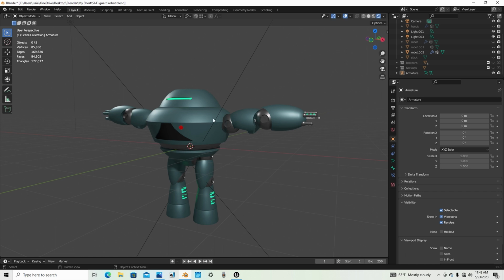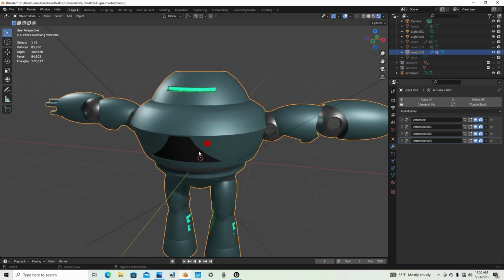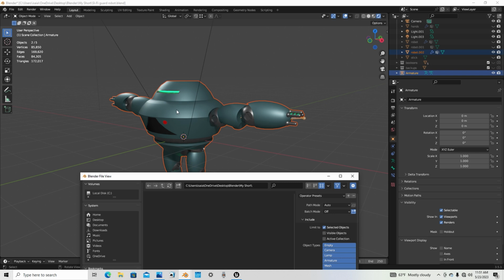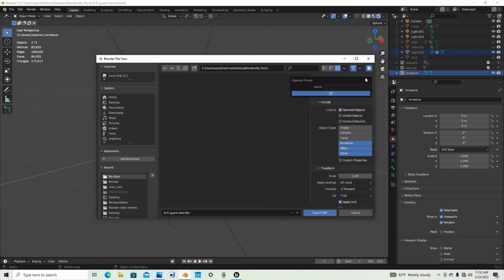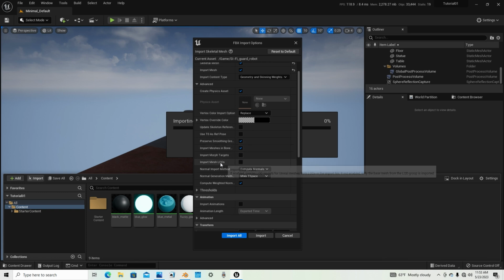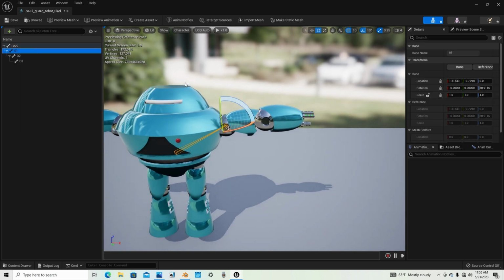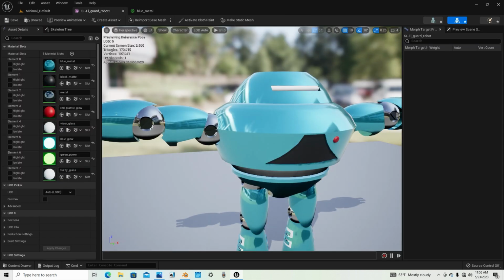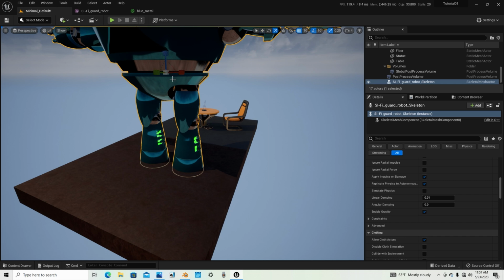How to Export from Blender to Unreal Engine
Hello, this is my first video on this channel.
This video is about how to export Blender models
along with there bones to Unreal Engine while retaining the
models smoothing information.

Some of my future videos will be modeling robots,